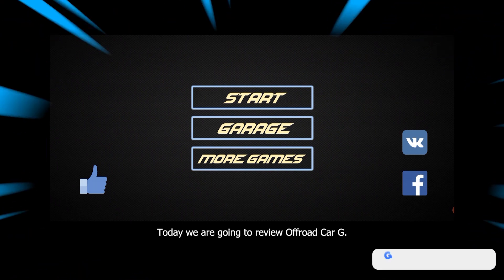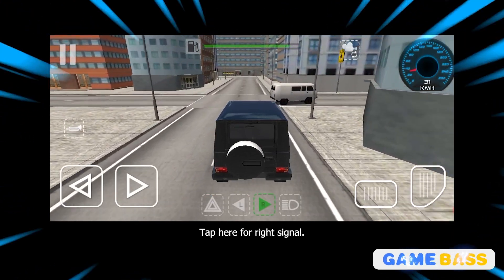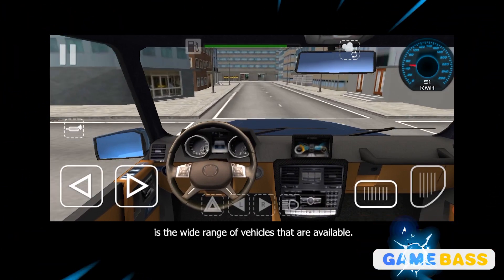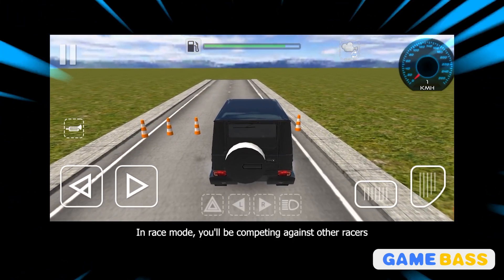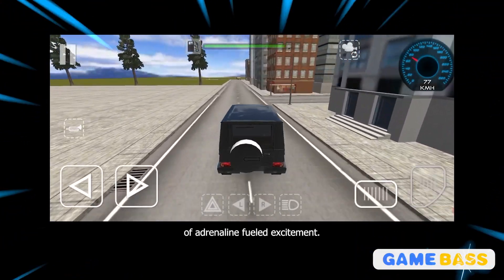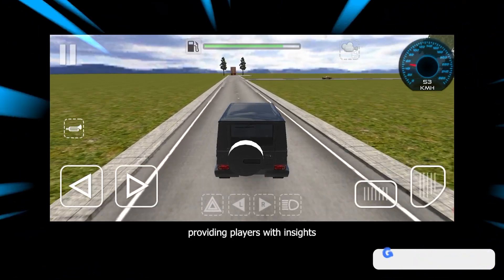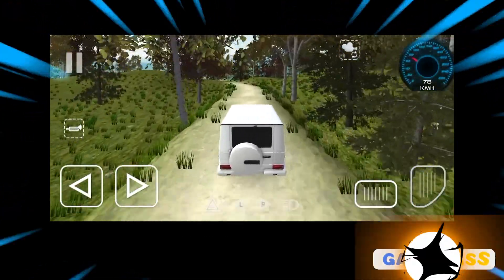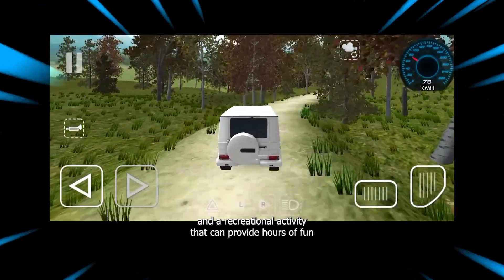Mud-Racing Mayhem Unleashed! 🏞️-- Offroad Car G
Had enough of sugary sweetness? Buckle up for "Offroad Car G"! This game kicks candy to the curb, putting you in the driver's seat of powerful off-road vehicles. Conquer challenging terrains, tackle obstacles, and rev up your engines for an adrenaline-pumping ride. No candy-matching skills needed—just pure off-road thrills! With realistic graphics and intense gameplay, "Offroad Car G" is your ticket to off-road mayhem. Ready to hit the dirt? Start your engines now! 🚙💨